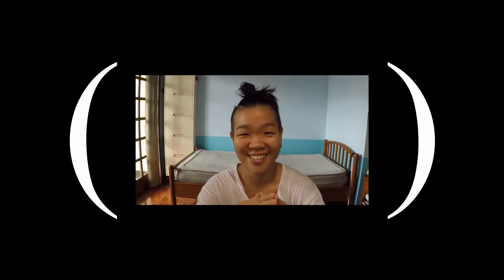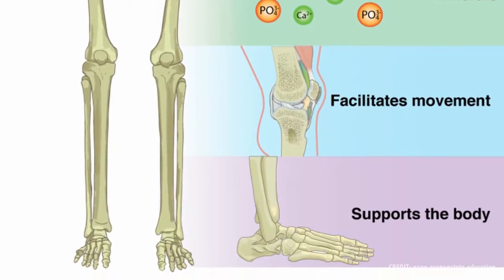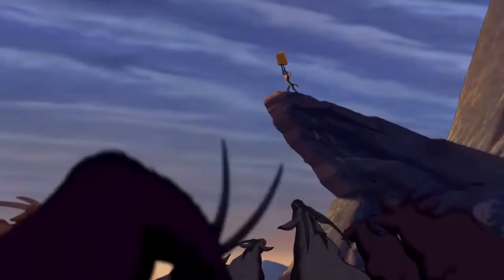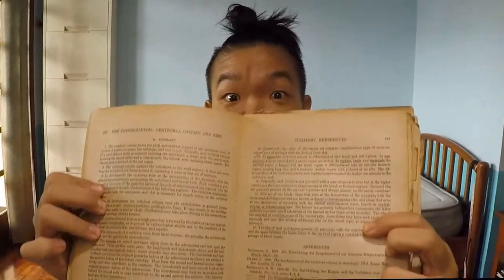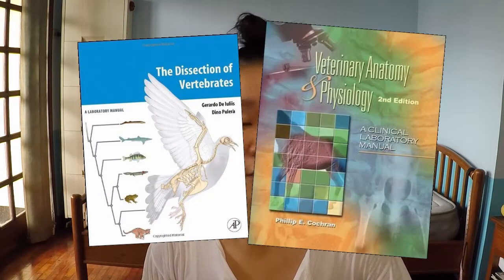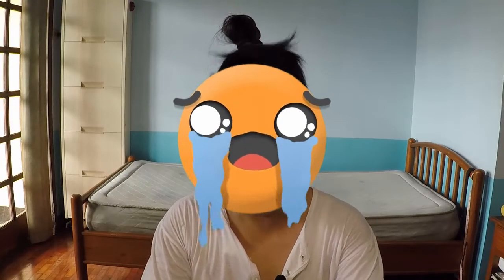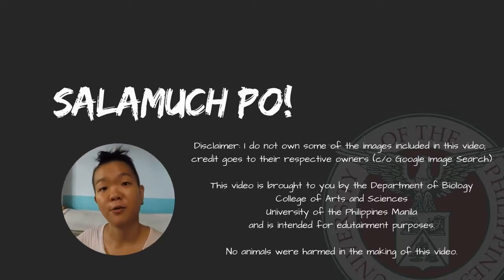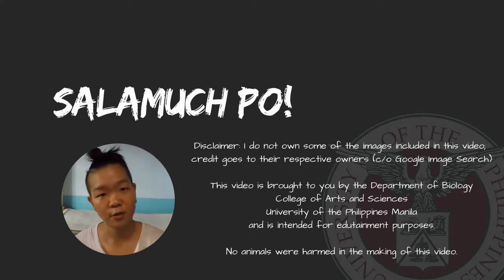SKELETAL System #00 (Introduction)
Quick intro on the main functions of the skeletal system, its 2 main subcategories, and a few bone terminologies (adapted from Cochran, 2011)

This is a SUPPLEMENT to your main references, not a replacement; please PLEASE read them.

Main references:
Hyman (1922). Comparative Vertebrate Anatomy (The Old-Ass Edition)
De Iuliis & Pulera (2006). The Dissection of Vertebrates (1st Ed)
Cochran (2011). Veterinary Anatomy and Physiology (2nd Ed)
Fishbeck & Sebastiani (2015). Comparative Anatomy. Manual of Vertebrate Dissection (3rd Ed)

Lion King is owned by Walt Disney Studios